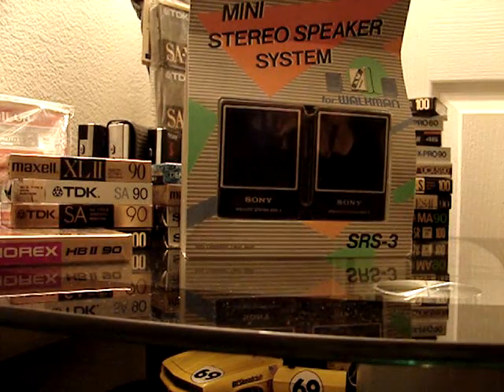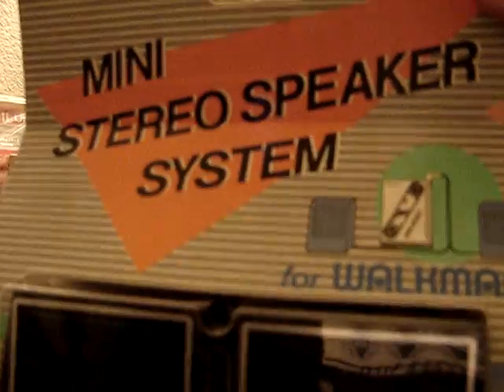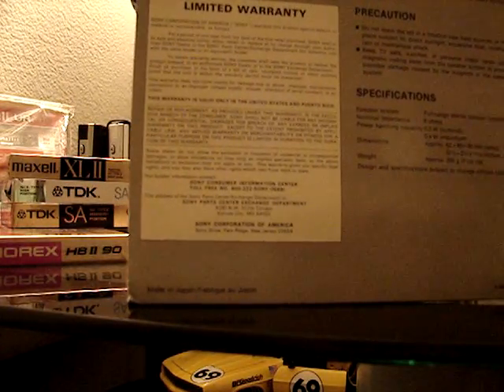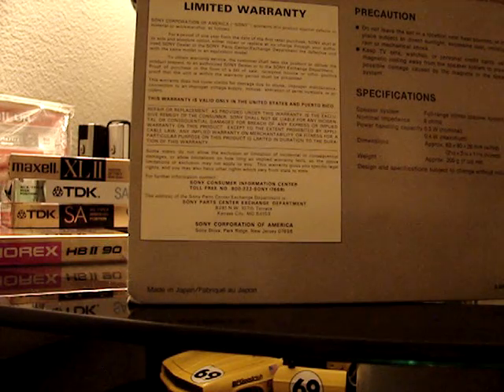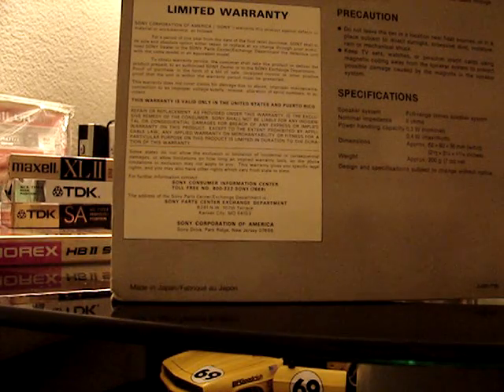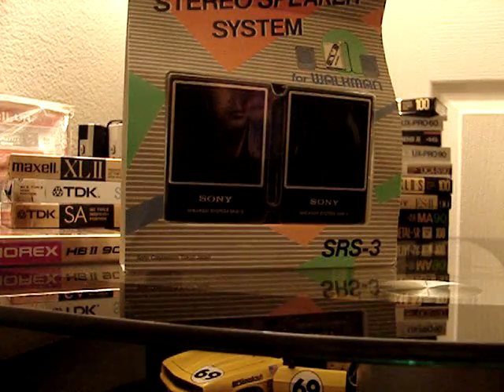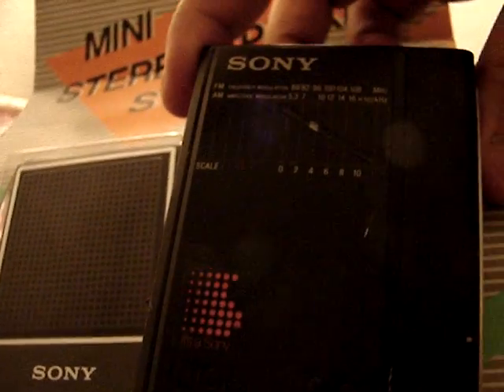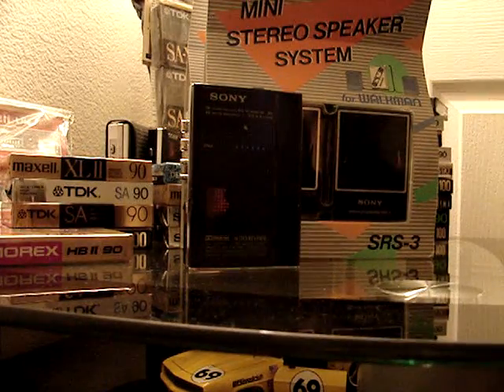OLDSCHOOL SONY SRS-3 MINI PORTABLE WALKMAN SPEAKERS OUT OF MY COLLECTION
I WILL BE POSTING MORE WALKMAN VIDEOS. I HOPE YOU GUYS LIKE IT. THANKS